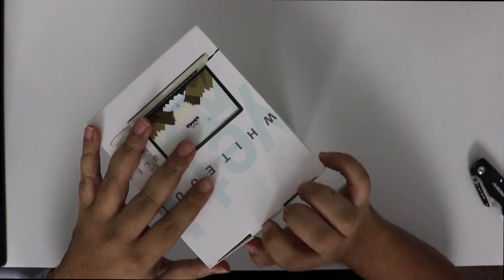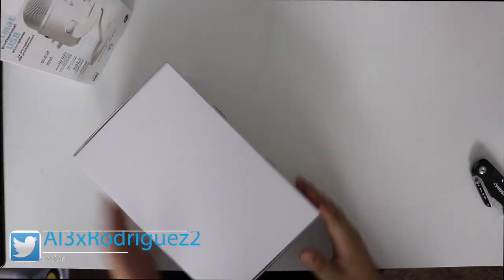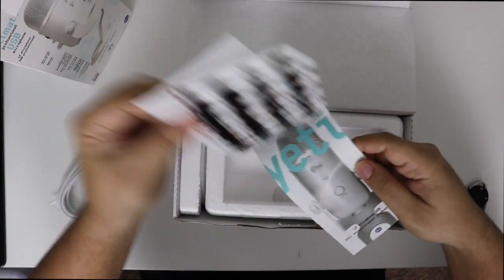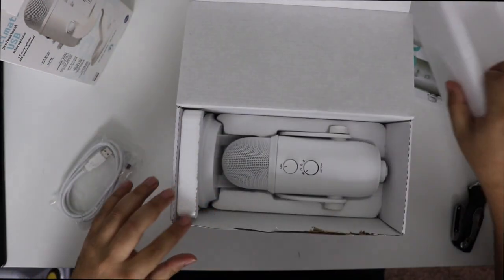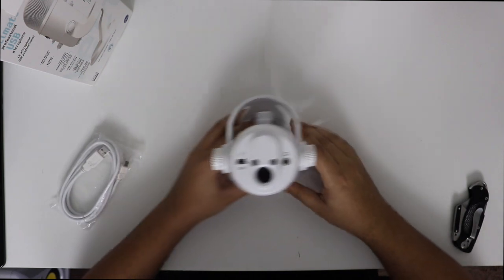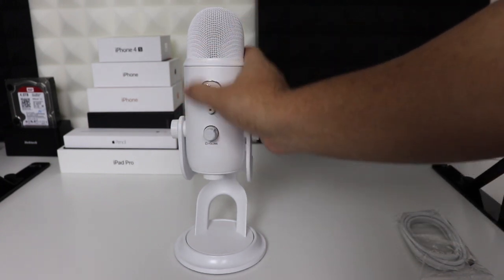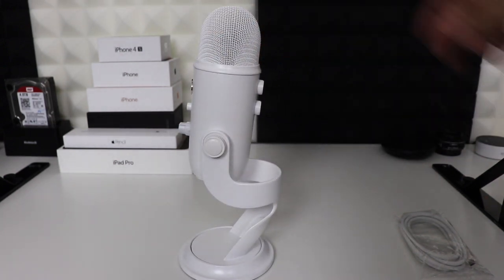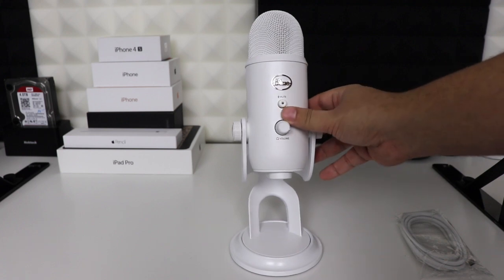Unboxing The Blue Yeti Usb Microphone And Sound Test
This video is the unboxing and sound test of the blue yeti usb microphone. let me know what you guys think in the comments bellow. don't forget to subscribe and like the video thanks for watching.

Follow me on this social network for updates.